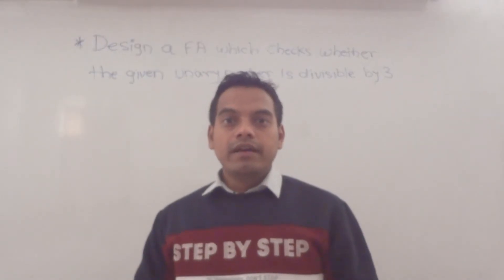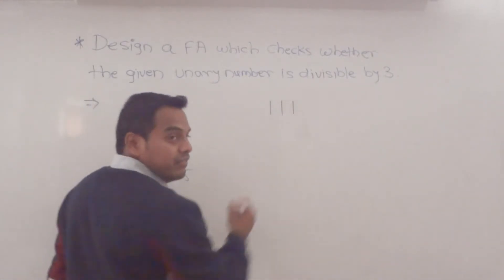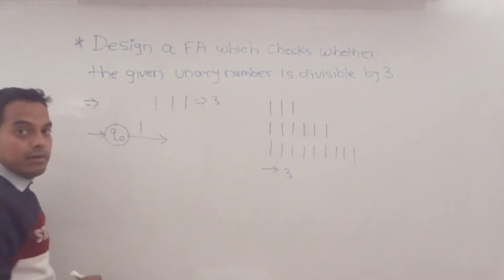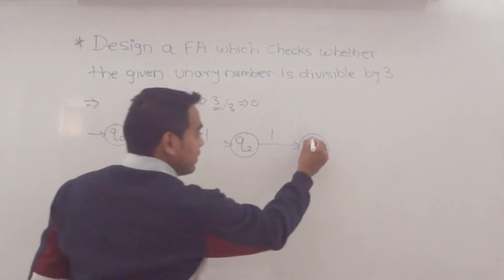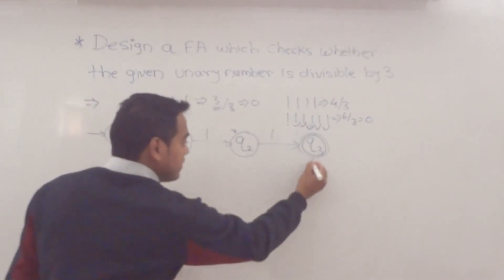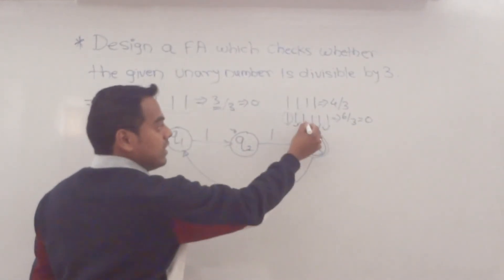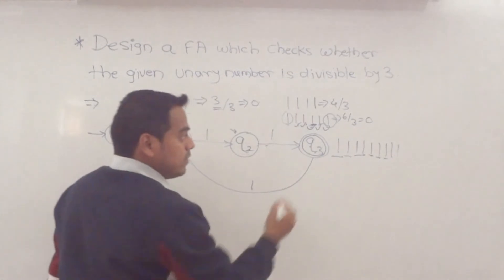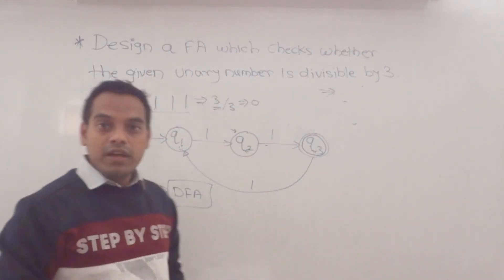Lect-7: DFA Example | Design FA which Accept Unary Number Divisible by 3 | Unary No. Divisible by 3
About This Video:

DFA Example | Design FA which Accept Unary Number Divisible by 3 | Unary No. Divisible by 3.

This video discussed about construction of DFA for accepting a Unary Number Divisible by 3.